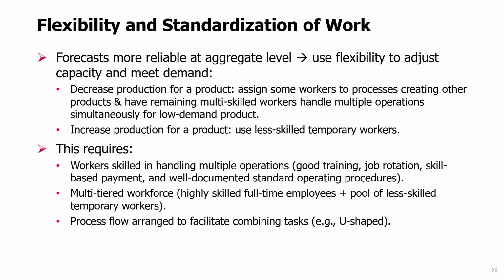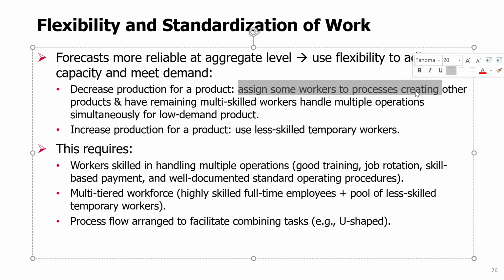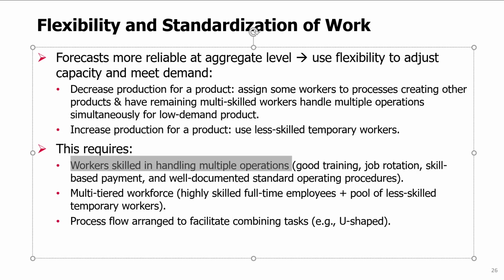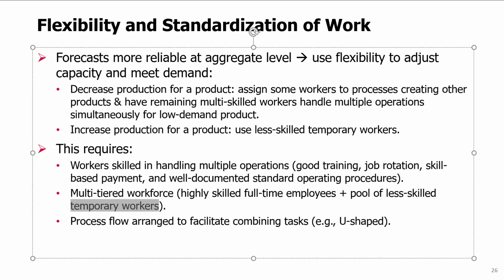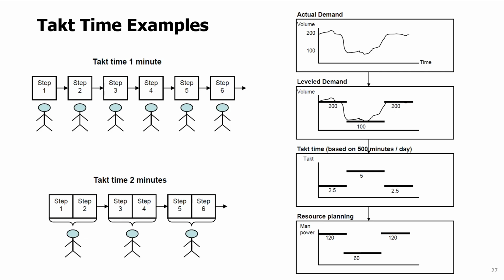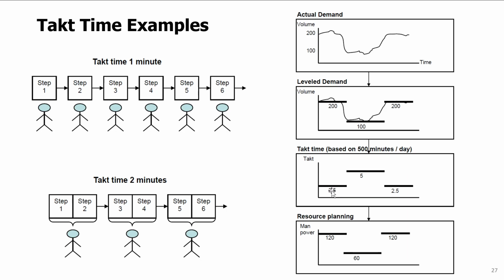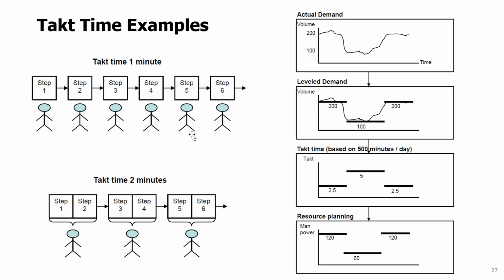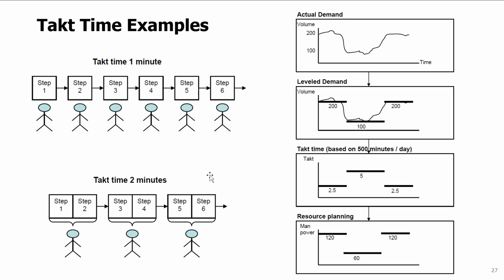Topic 11 - 07. Flexibility and Standardization of Work